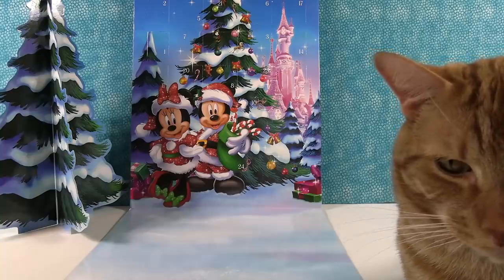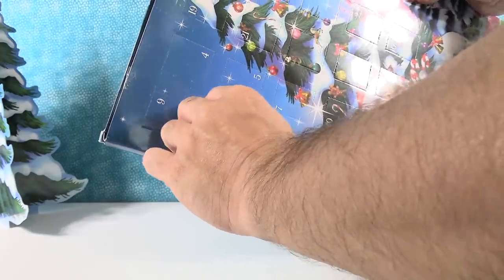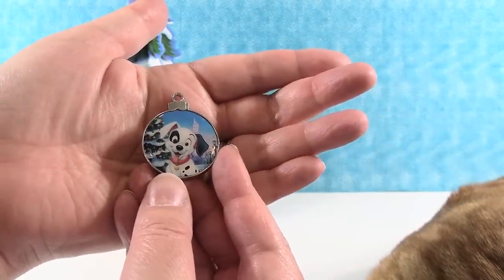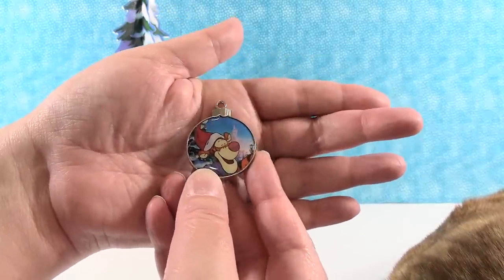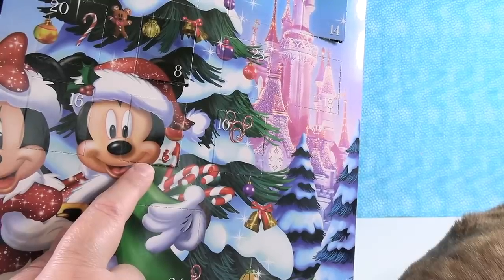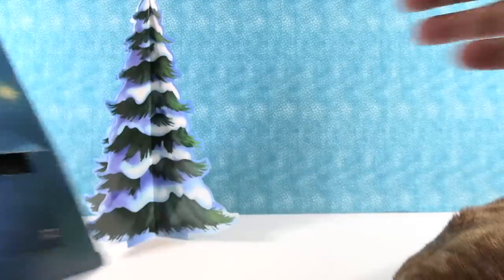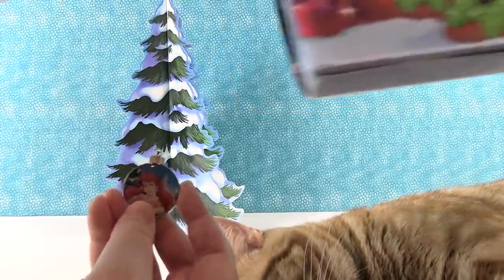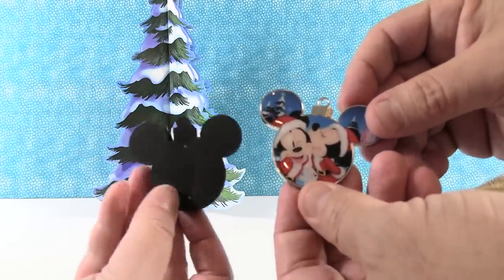Disney Paris Collectible Pin Advent Calendar Unboxing Review Collector | PSToyReviews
Today we are unboxing a cool advent calendar full of collectible Disney pins from Disney Paris. There are 24 new pins to discover. Who will we find?